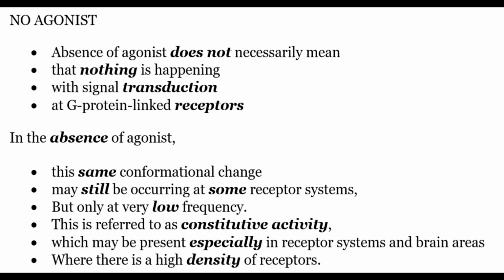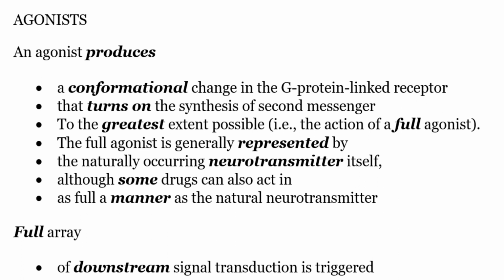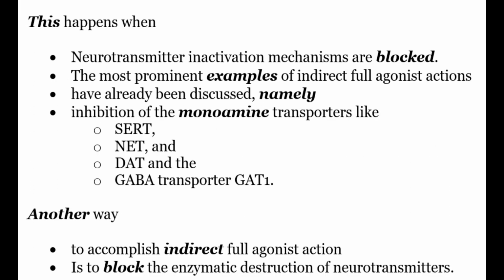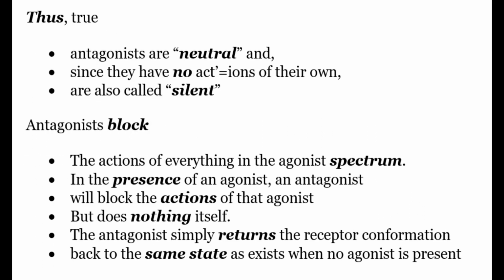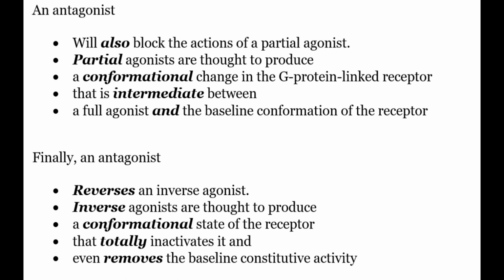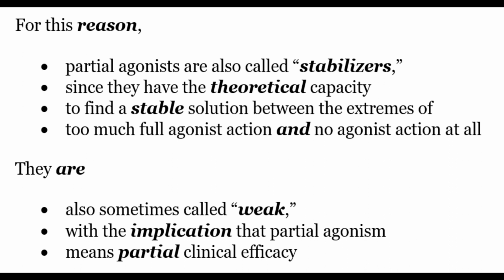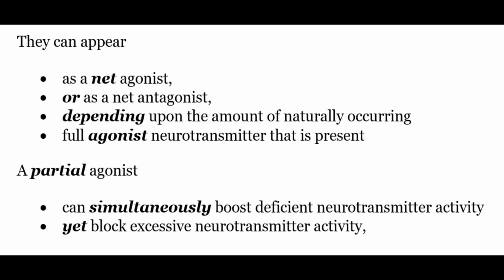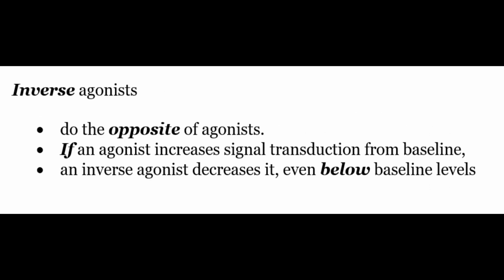STAHL'S | Chapter 2 | 9- G-PROTEIN-LINKED RECEPTORS AS TARGETS OF DRUGS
Easy to understand notes of STAHL'S Chapter 2: TRANSPORTERS, RECEPTORS, AND ENZYMES AS TARGETS OF PSYCHOPHARMACOLOGICAL DRUG ACTION |

G-PROTEIN-LINKED RECEPTORS AS TARGETS OF PSYCHOTROPIC DRUGS